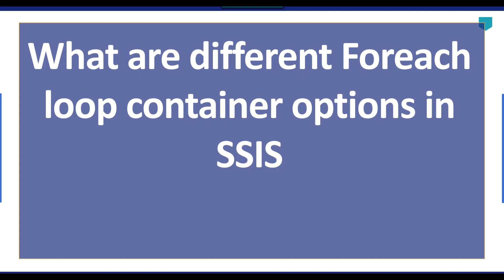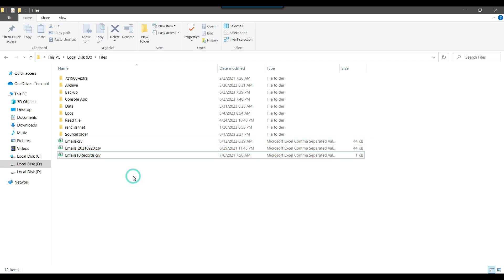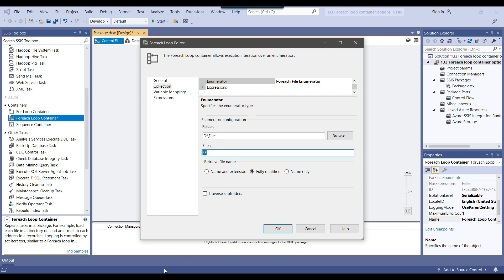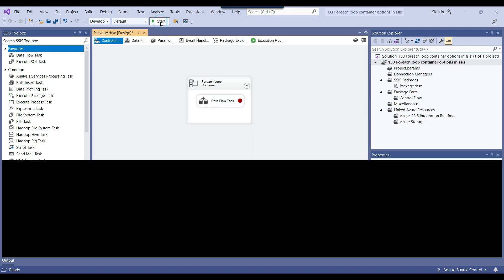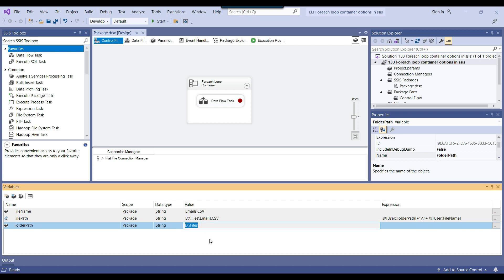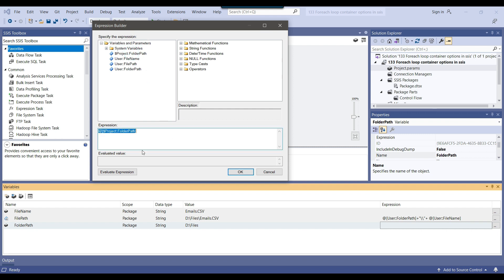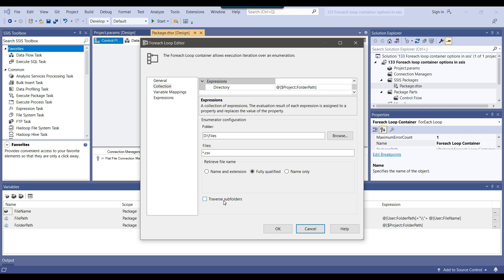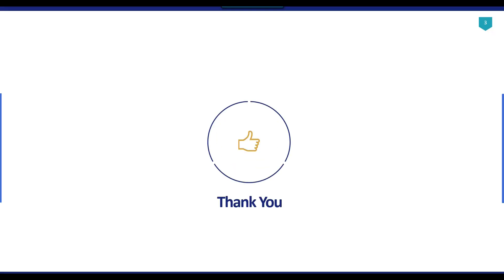133 Explaining Foreach loop container options in detail in ssis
Explaining Foreach loop container options in detail in ssis

foreach loop container options in ssis
foreach loop container with file enumerator in ssis
What is the difference between For Loop container and foreach loop container in SSIS?
How many types of loop containers are there in SSIS?
What are the types of SSIS containers explain?

Happy Learning.